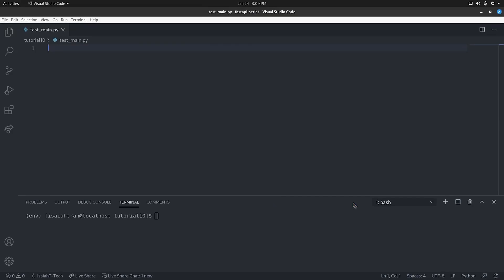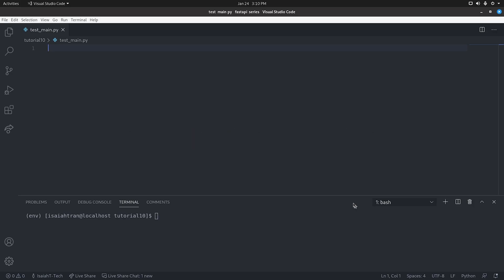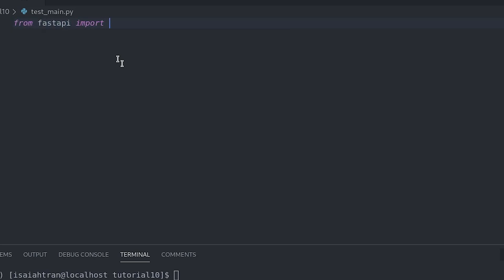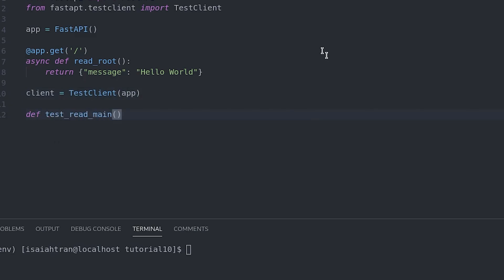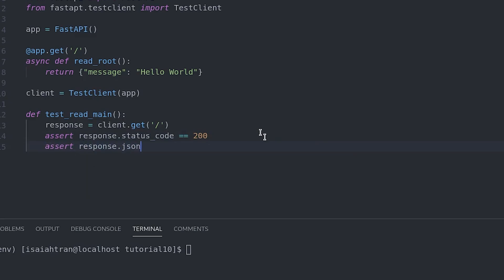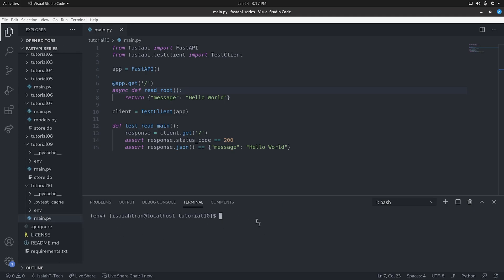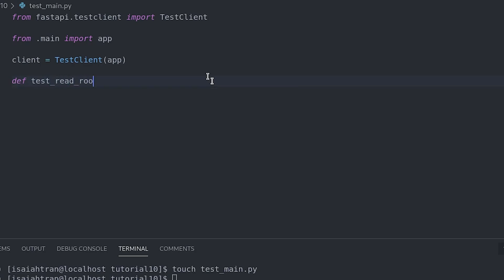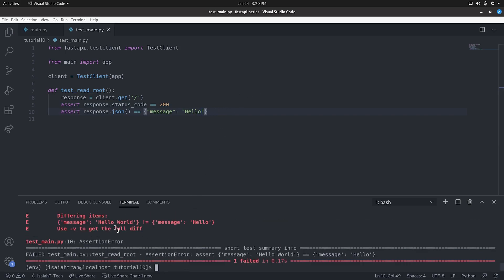FastAPI Series | Tutorial 10 (Introduction to Testing with FastAPI)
Thank you for your support. This is a video about testing in FastAPI.

The dependencies you need to install are:

pip install pytest
Standard dependencies:

pip install fastapi
pip install uvicorn

Thanks to SnkSynthesis for logo!